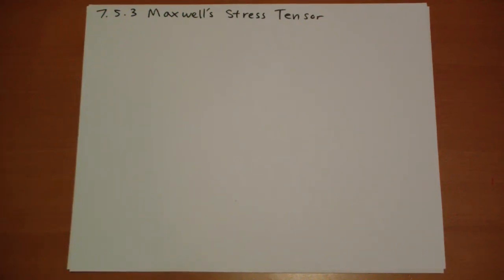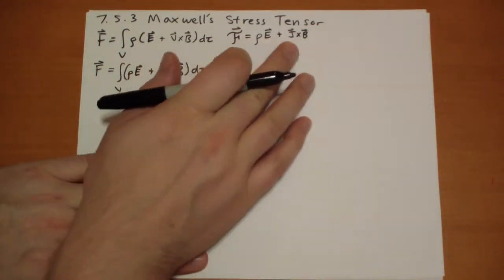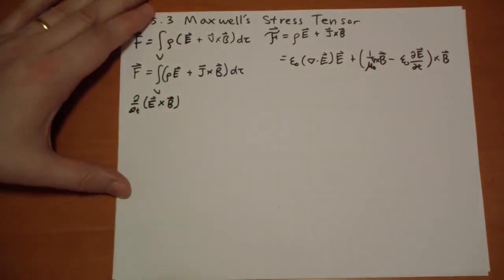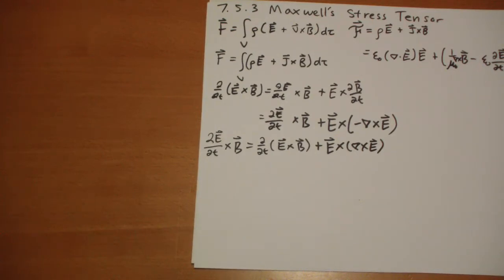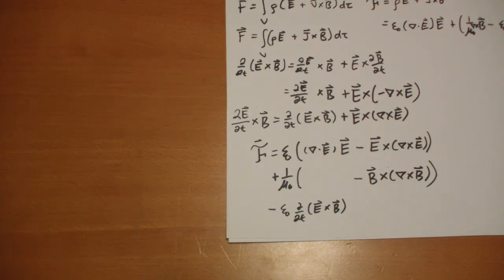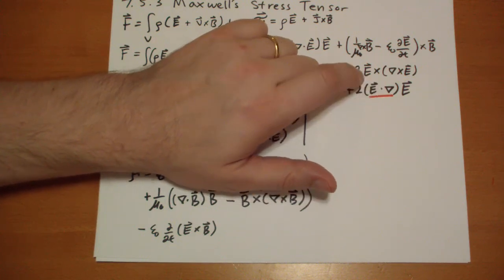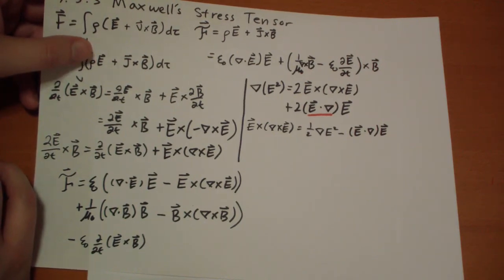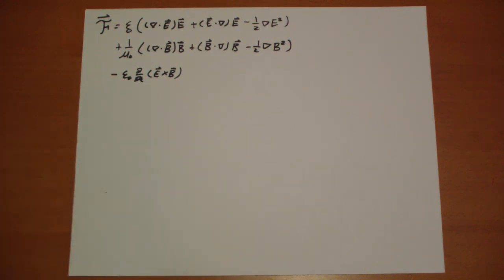7.5.3 Maxwell's Stress Tensor 1/4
7.5.3 of Griffith's Introduction to Electrodynamics 2nd Ed

If we try to write the force per unit volume in terms of E and B alone, we get an equation that exhibits some sort of symmetry, but is still quite complicated.